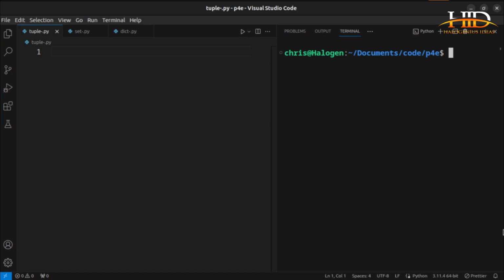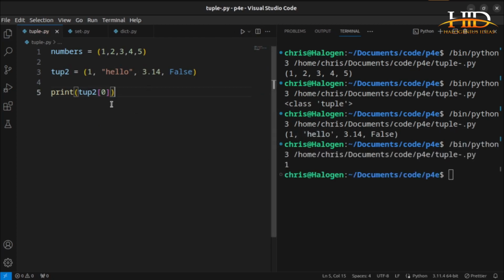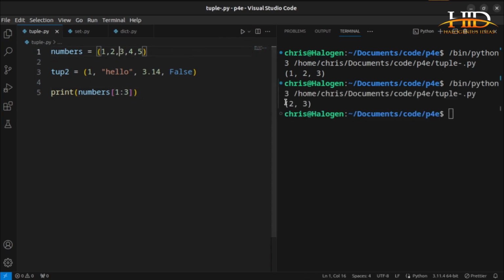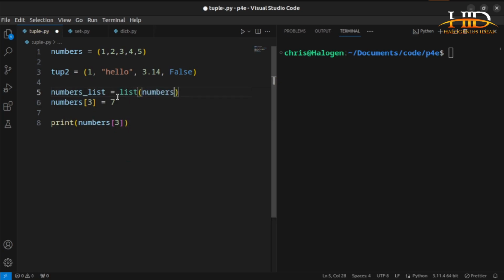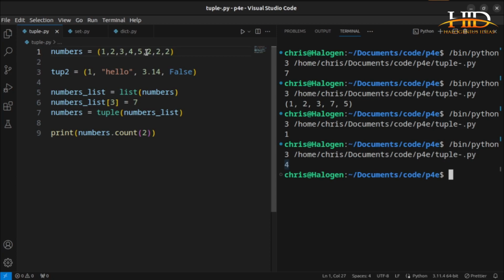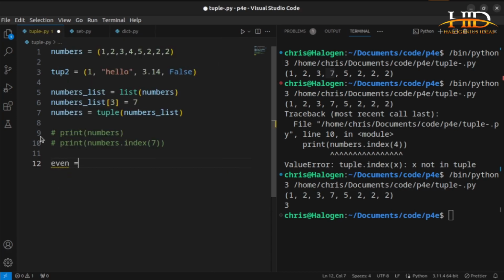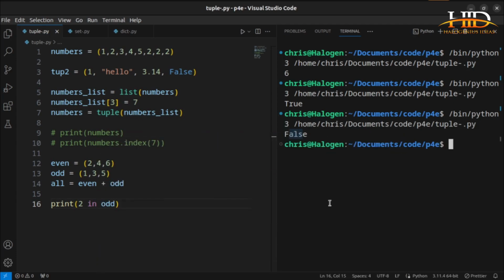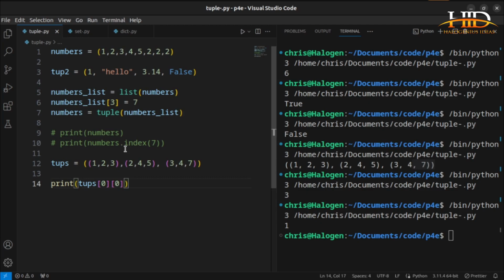Tuples in Python - Python For Everyone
Embark on an educational journey into the realm of Python Tuples with our comprehensive tutorial! Whether you're a coding enthusiast or a seasoned developer, this guide is tailored to equip you with a deep understanding of tuples and how they can enhance your Python programming skills.

📚 Video Highlights:

1. Introduction to Tuples: Explore the basics of tuples, understanding how they differ from lists and why their immutability makes them powerful in certain scenarios.

2. Creating Tuples: Learn multiple ways to create tuples in Python, from using parentheses to built-in functions like `tuple()`.

3. Immutable Nature: Delve into the significance of immutability in tuples and discover how it impacts your code structure and performance.

4. Tuple Operations: Uncover various tuple operations, including indexing, slicing, and methods that facilitate tuple manipulation.

5. Practical Use Cases: Walk through practical examples illustrating when and why tuples are preferred over other data structures, providing clarity on their real-world applications.

6. Tuple Unpacking: Explore the concept of tuple unpacking, a powerful technique that simplifies assignment and enhances code readability.

7. Advanced Tuple Techniques: Elevate your tuple mastery with advanced techniques, including nested tuples and the use of tuples in functions.

🛠️ Hands-On Examples: This tutorial goes beyond theory, offering hands-on examples that allow you to implement tuples in real-world scenarios, reinforcing your understanding through practical application.

🌟 Who Should Watch:
- Beginners seeking a solid foundation in Python data structures.
- Intermediate developers looking to understand the nuances of tuples and leverage their unique features.
- Anyone eager to enhance their Python coding skills and explore the benefits of using tuples in their projects.

Join us in demystifying the power of Python Tuples – an indispensable tool in your programming toolkit. Let's code with precision and efficiency! 💡🐍